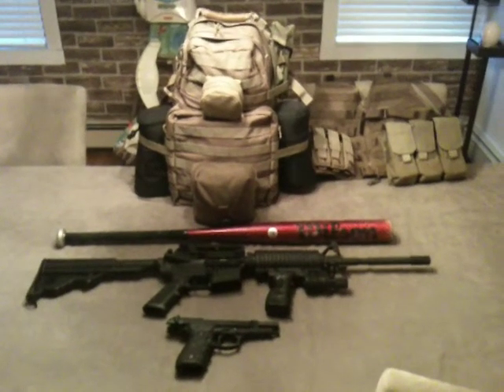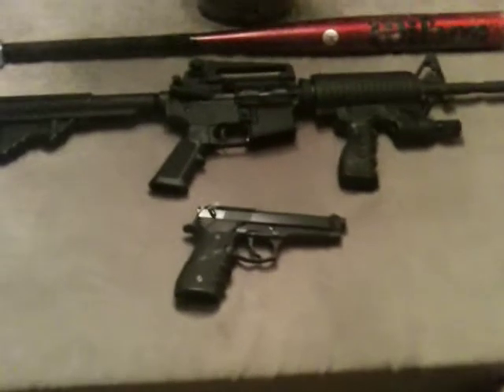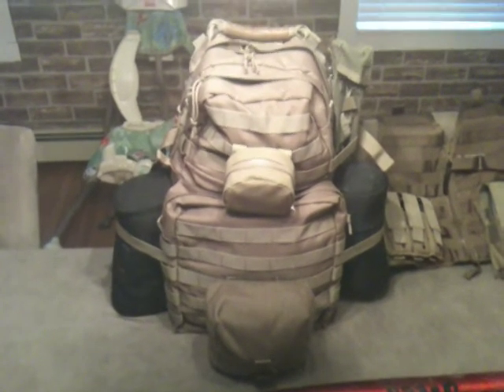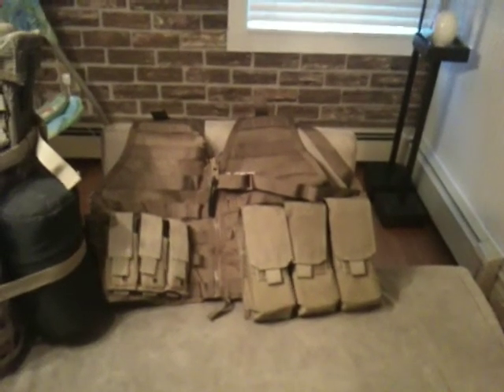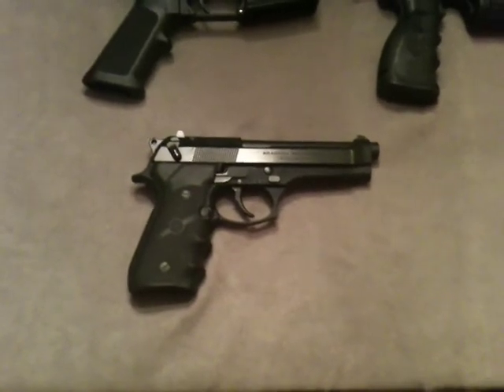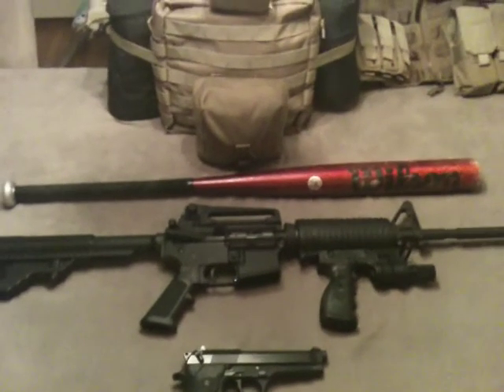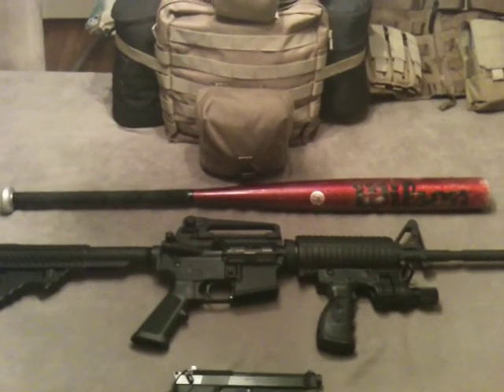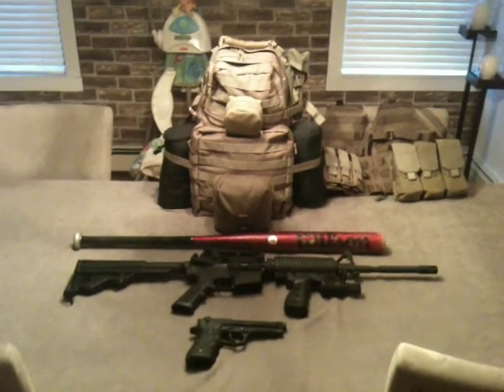5 items for the Zombie Apocalypse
In the spirit of Halloween I will be going over the 5 items I would take with me during a Zombie Apocalypse